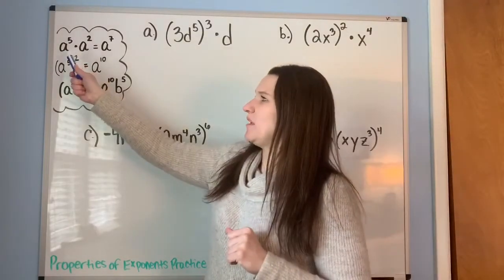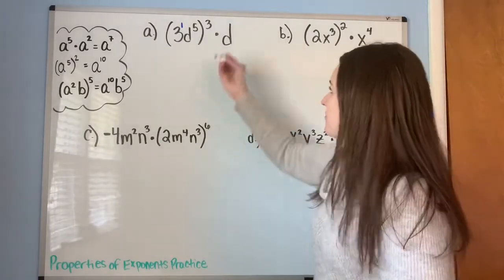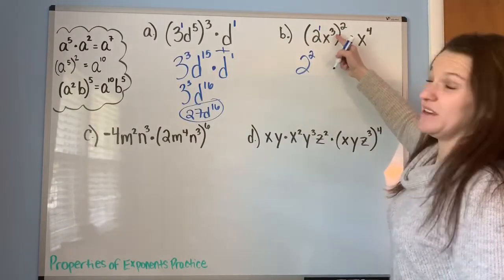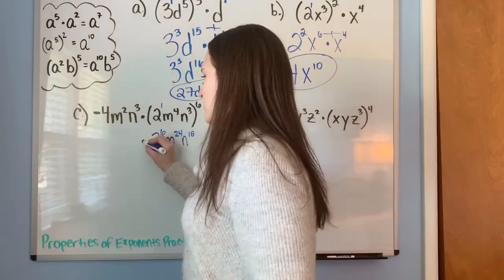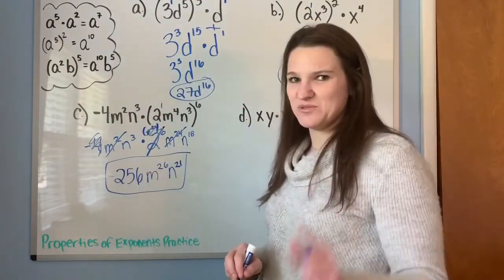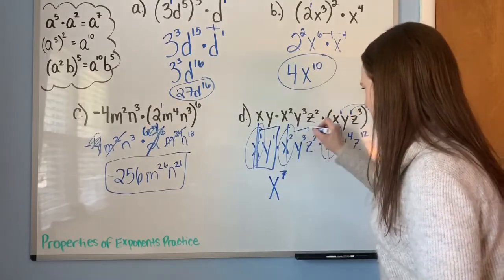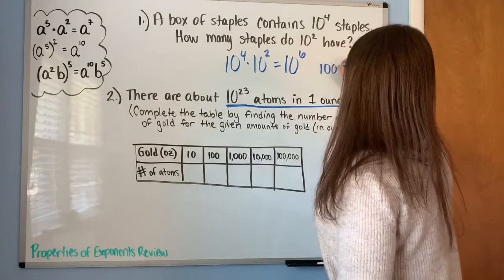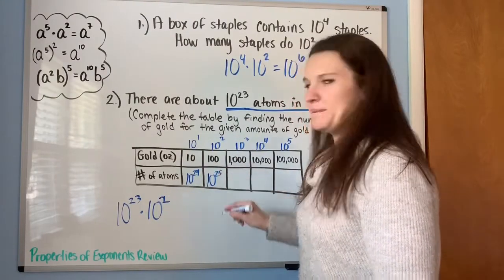Use properties of exponents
Power of a product property
Power to a power property
Product of powers property